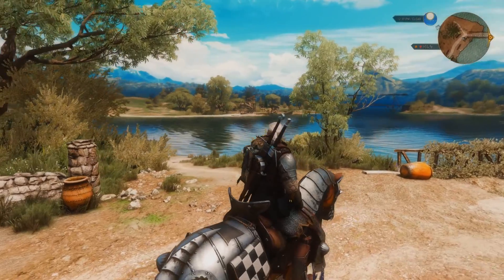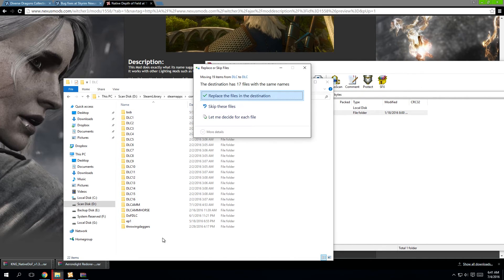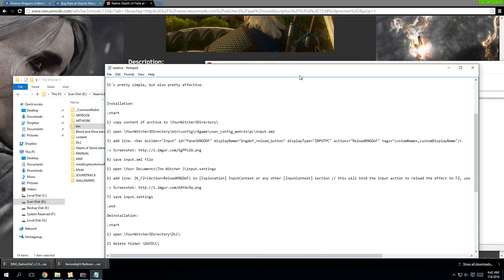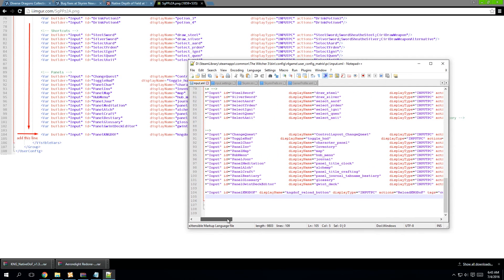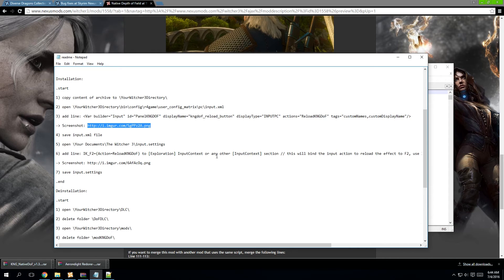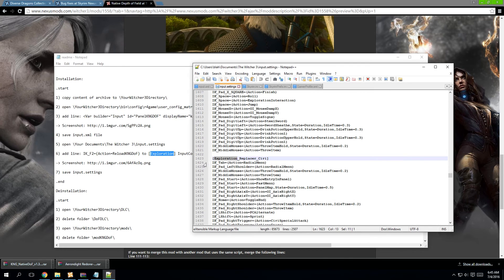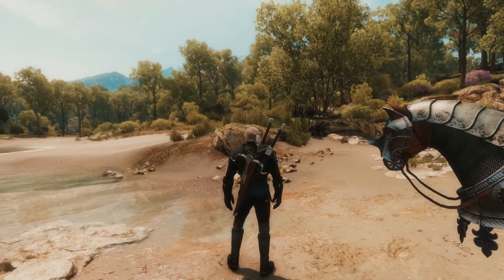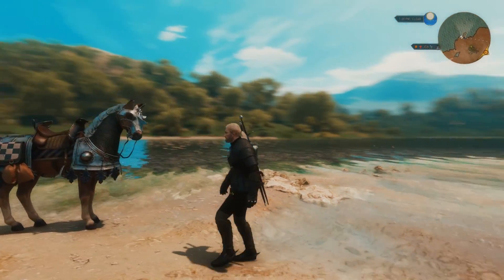The Witcher 3 mods How to install Native Depth of Field by KNG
Native Depth of Field by KNG

PC: Specs
i7-4790K @ 4.6ghz
GIGABYTE GA-Z97X-Gaming 5
G.SKILL Ripjaws X Series 16GB
SAMSUNG 840 EVO 250gb boot drive
SanDisk Ultra II 2.5" 480GB SATA III
western digital blue 2 TB
EVGA 980ti hybrid